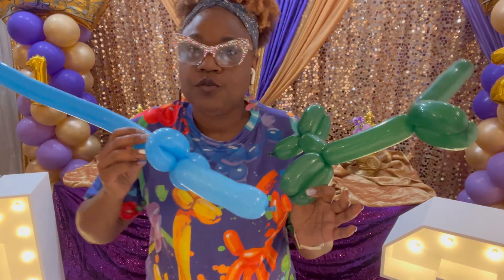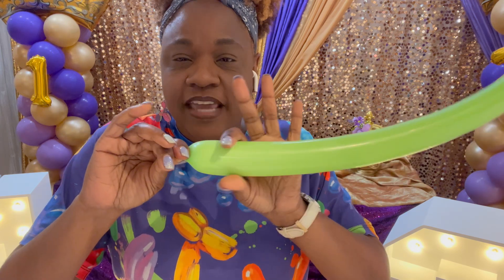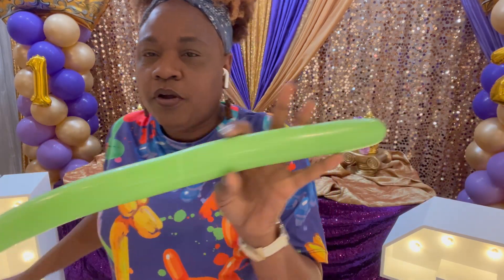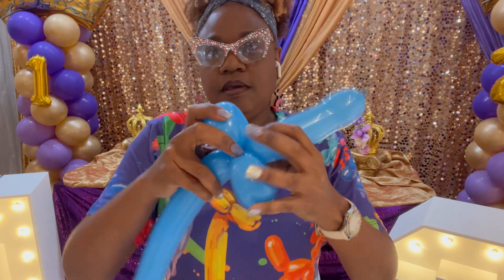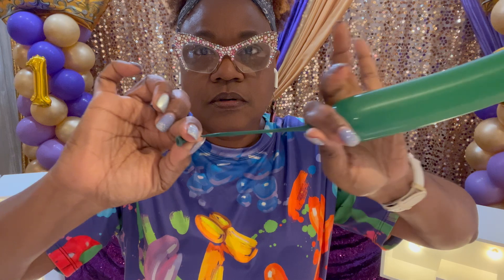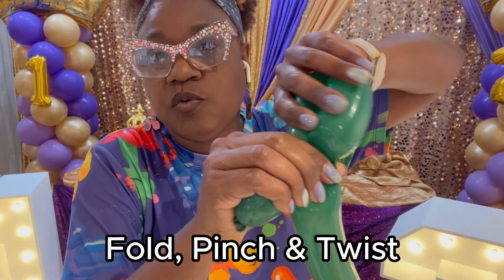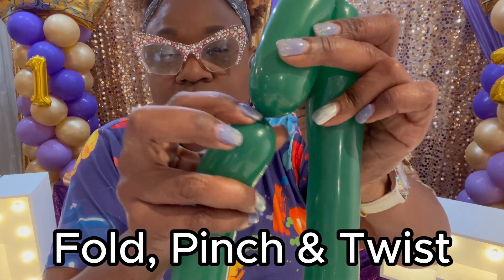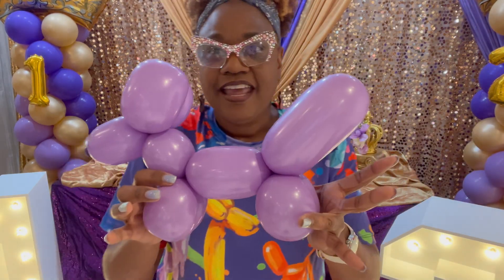Beginner Balloon Animals: Dog & Sword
Learn how to twist a balloon dog and sword like a pro with this beginner-friendly tutorial! In this video, you'll learn how to inflate, burp, measure bubbles, pinch, and twist balloons. Follow along to create two classic designs: a balloon dog and a balloon sword. Perfect for entertaining at parties or adding embellishments to your balloon decor to elevate your designs. This tutorial is a must-watch for aspiring balloon artists.

☕ SEND A THANK YOU: ☕
If you felt that the information I shared with you was valuable, as a small token of your appreciation, you may buy me a "Cup of Joe!" This is just a fun way to say, "thanks." Simply click this link:

📬 MAIL PRODUCT REVIEWS TO: 📬
Karen Sawyer
2536 Eastern Blvd., Suite 180